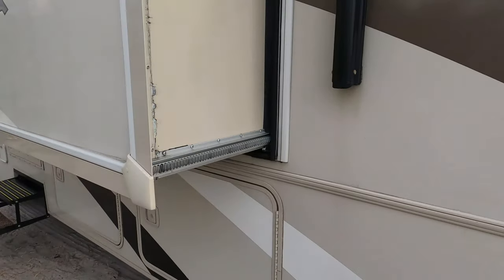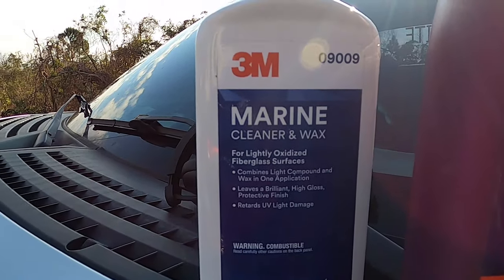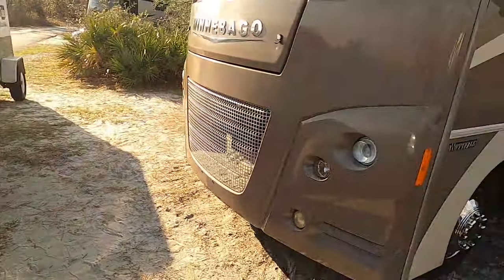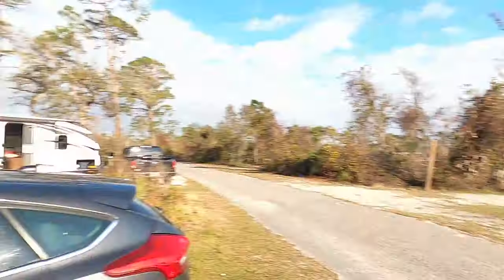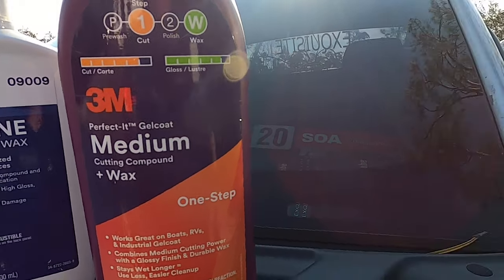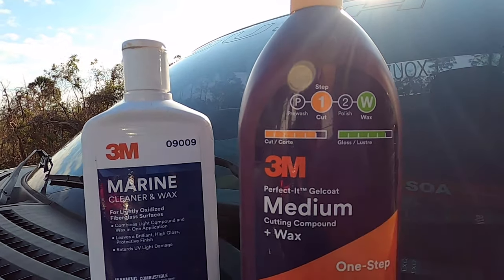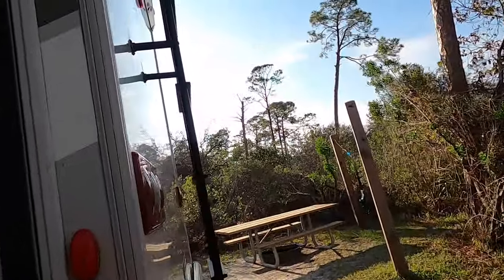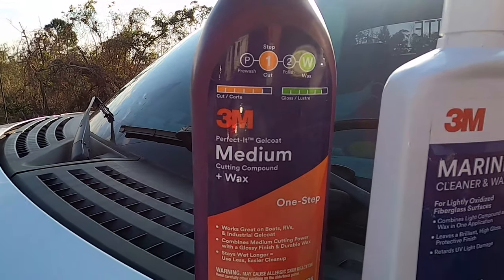Product Review of 3M Gel Coat Compound & Wax (Review Wednesday)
Exquisite Mobile Auto and aviation detailing reviews 3m products for compounding polishing and wax gel coat surfaces. the 3m compounds range in price from $30.00 to $80.00 USD in this video product review application and results the winner or better of the two is the cheaper of the two products. Ease of use, and results are undeniable.